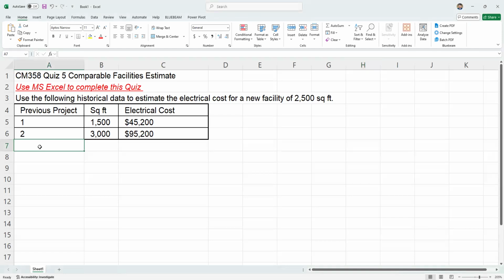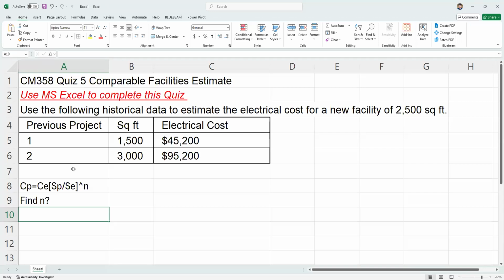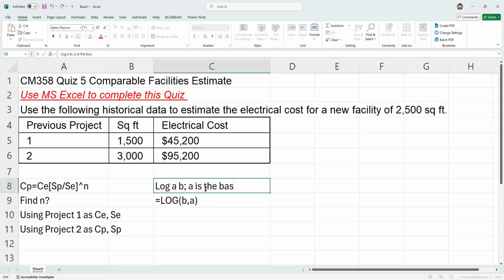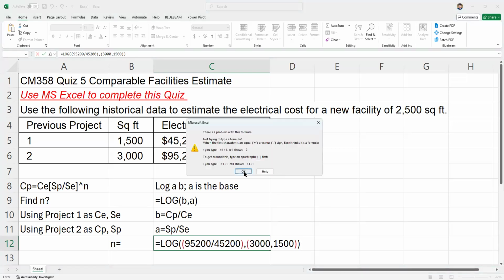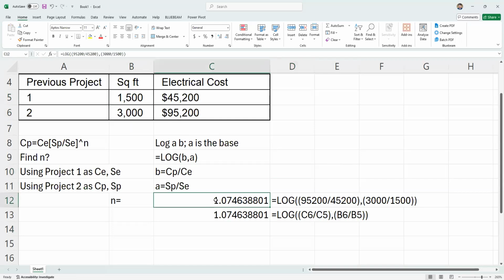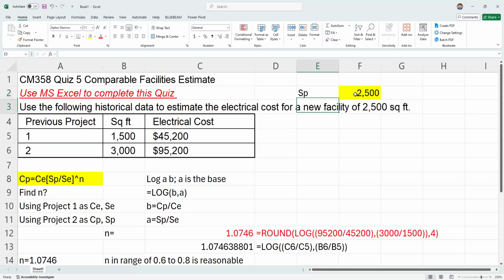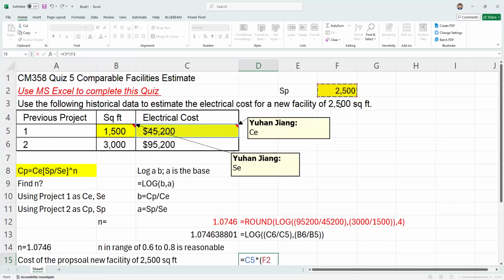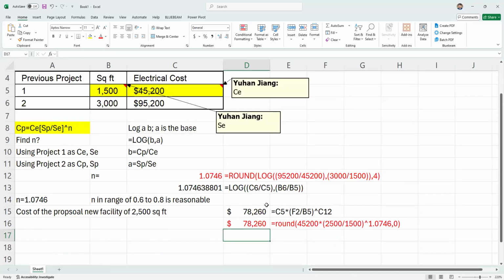CM 358 Quiz 5 Comparable Facilities Estimate Using MS Excel